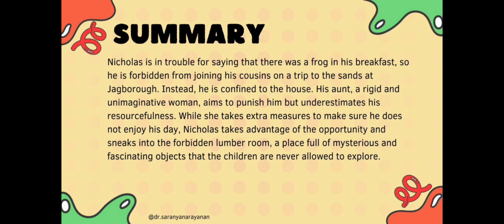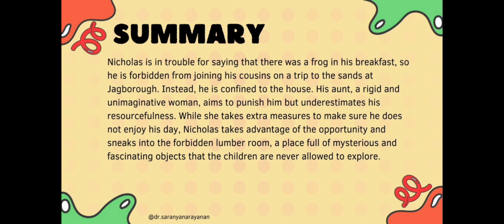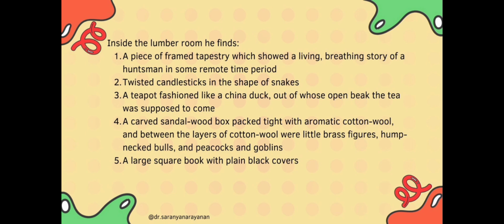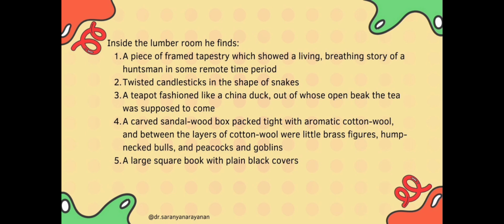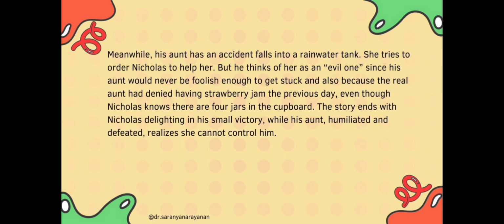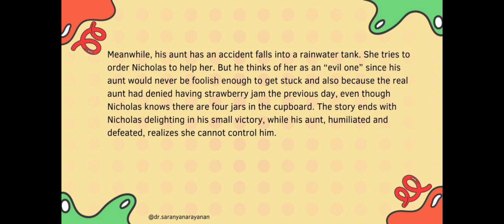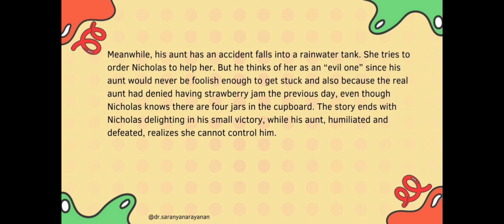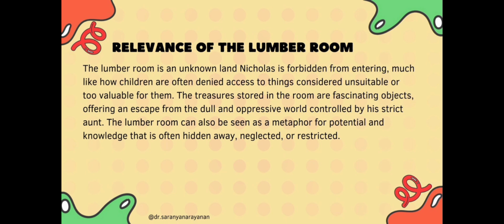Analysis of "The Lumber Room"